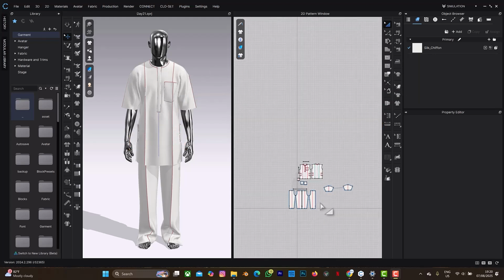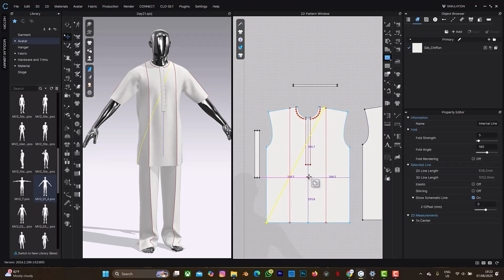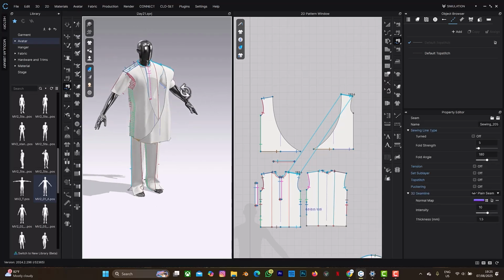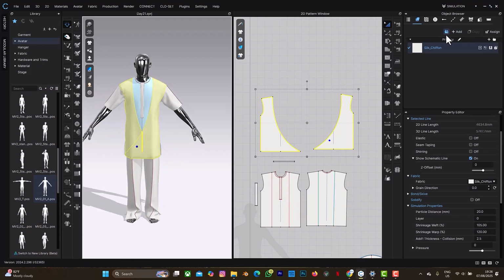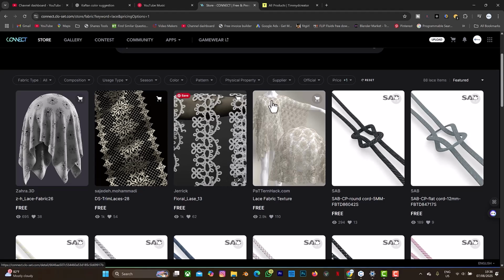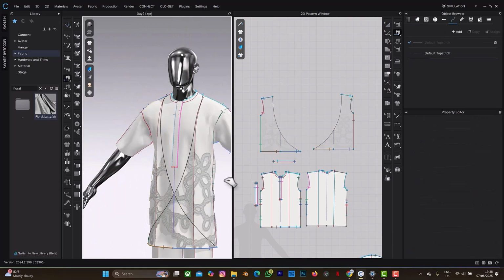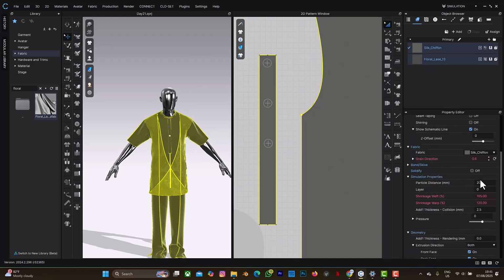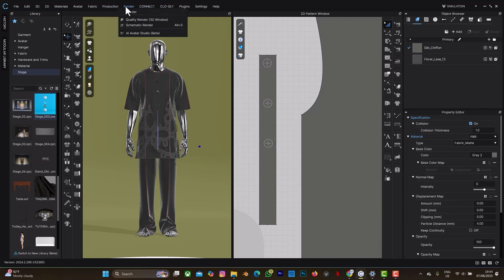Day 21 Kaftan Design Tutorial with Clo3d and ChatGpt